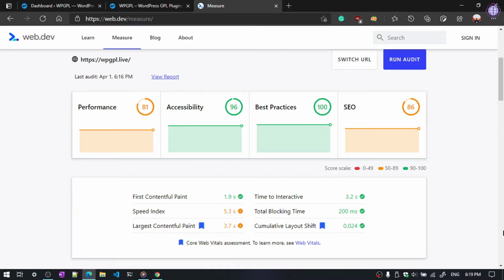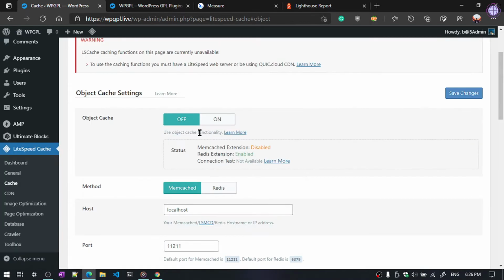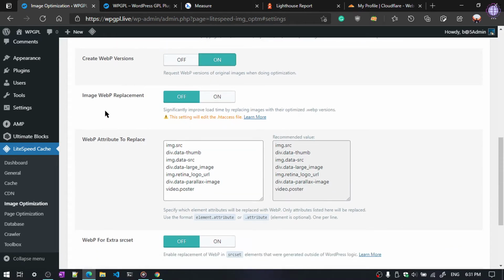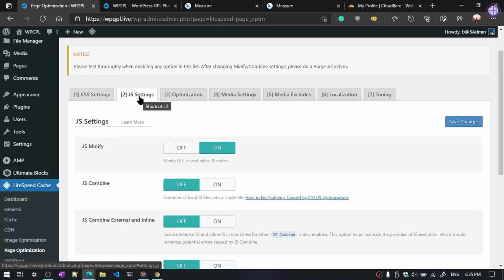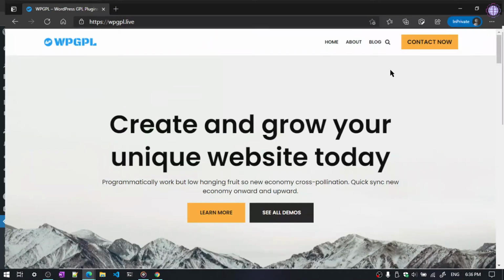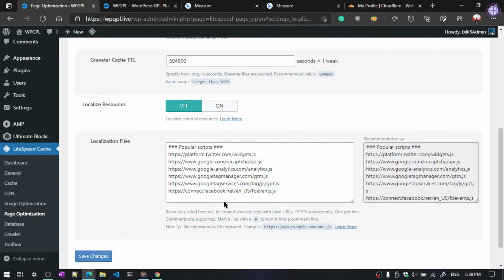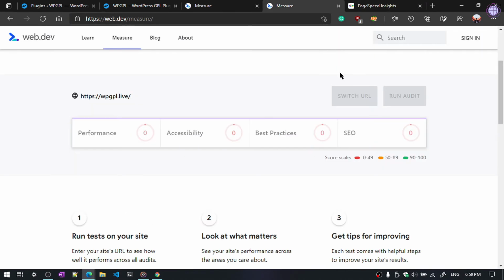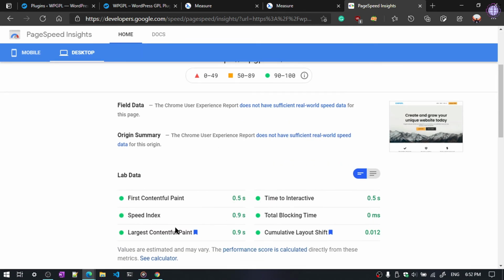Advanced Optimization Of WordPress Website Speed With Free LiteSpeed Cache [2021] | Special Giveaway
Hello friends, do you run a WordPress website? Want to improve the speed of your website?
So you watched this video till the end, we told in this video how you can improve the speed of your WordPress website without spending money. This will also improve the search ranking of your website.
For this tutorial, I have used the popular WordPress optimization plugin, named LiteSpeed cache. This is an open-source plugin and you get settings from basic level to advanced level to optimize WordPress.
Through this plugin, you can optimize or minify CSS, JavaScript, and HTML files. I have shown below every point according to the chapter in this video, you can improve or increase the speed of your WordPress website by following.
⌛TIMESTAMPS⌛
00:00 Intro
01:00 Install LiteSpeed Cache Plugin
01:32 General Settings
01:45 Cache Settings
02:27 CDN Configurations
03:19 Image Optimization
04:00 Page Optimization (CSS, JS, HTML Minification)
▶04:12 CSS Optimization
▶04:36 JS Optimization
▶05:25 HTML Optimization
▶07:39 Media Optimization
▶07:54 Exclude Media
▶08:03 Localization
▶08:30 Tuning - Exclude CSS, JS or HTML
⚡09:15 Speed Test
🎁11:35 Giveaway Announcement